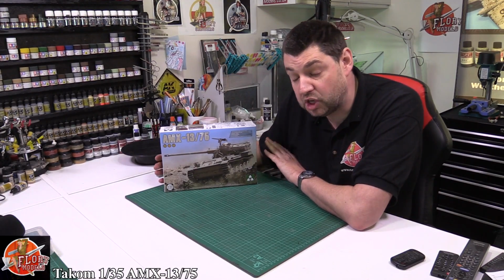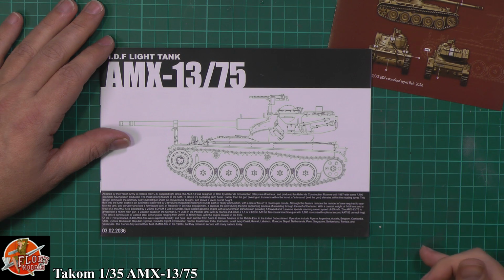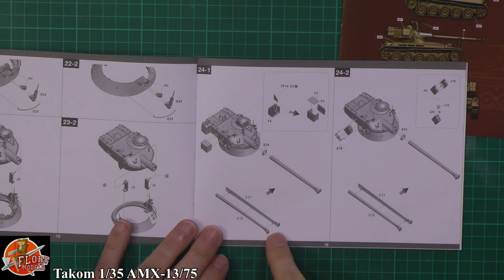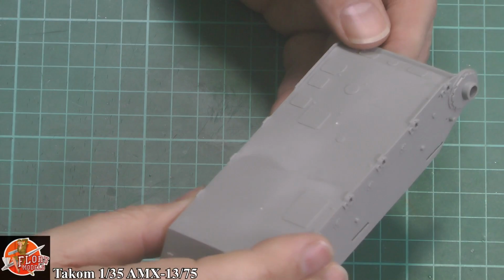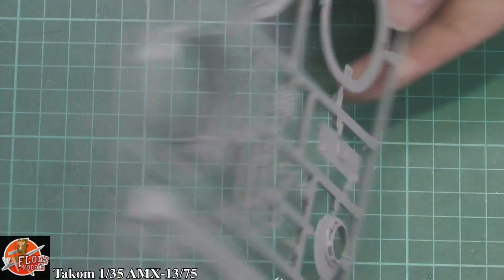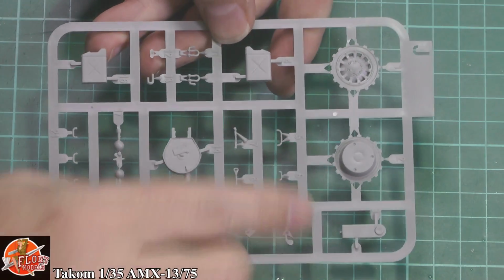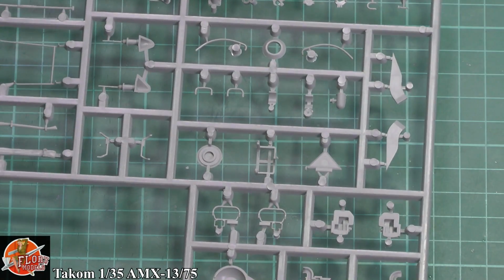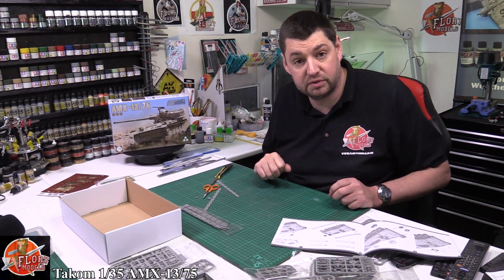Takom 1/35th AMX-13/75 review